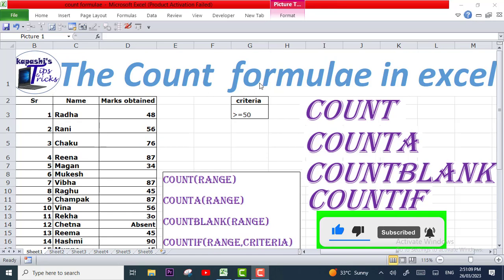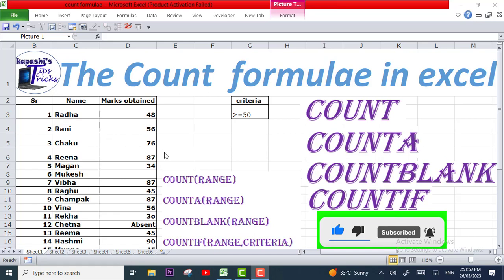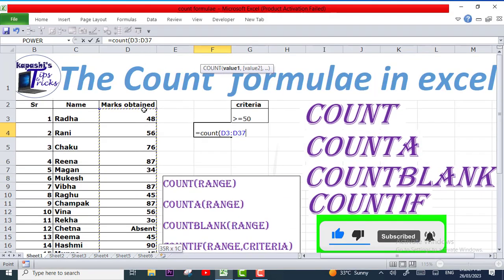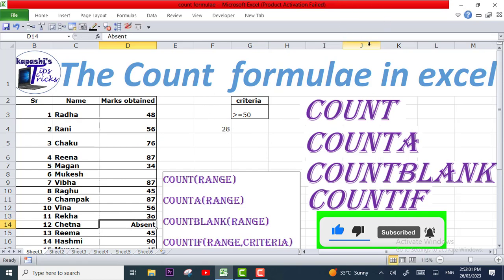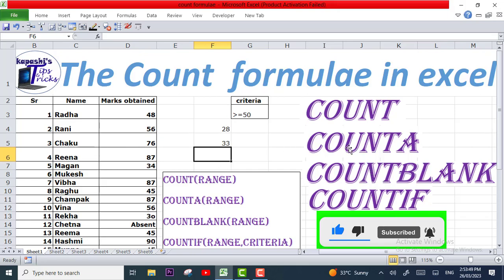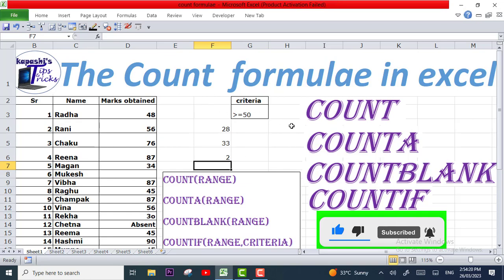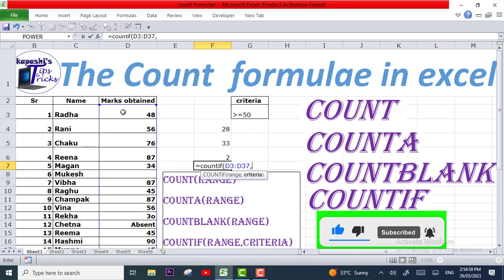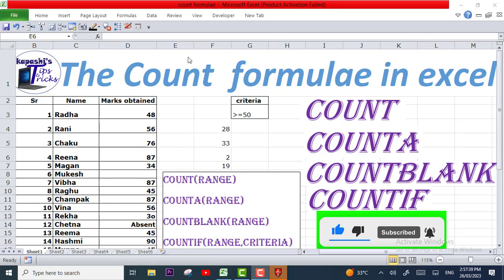Count formulae excel formulae countif counta countblank kapashi tips and tricks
Useful excel formulae for daily use.